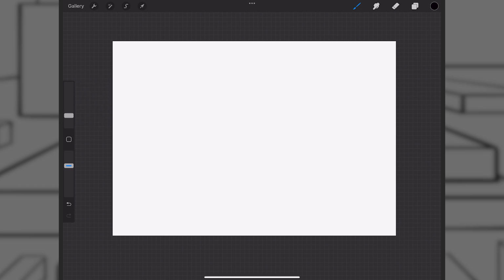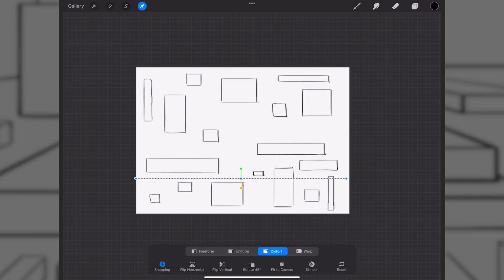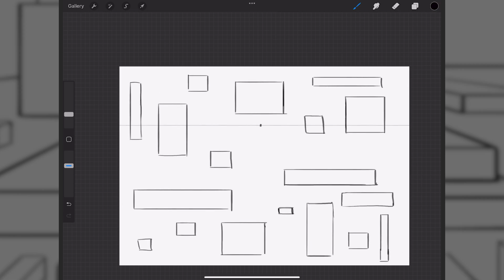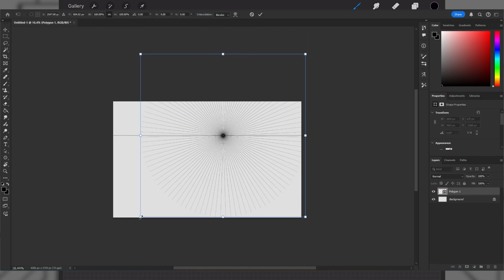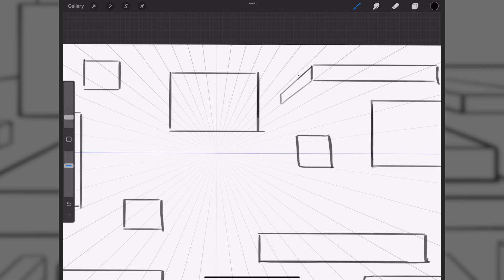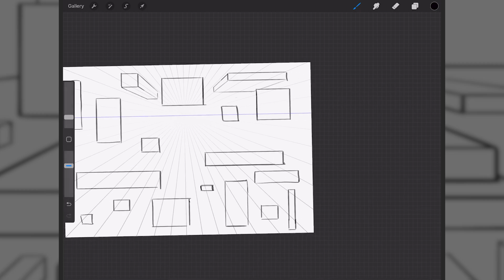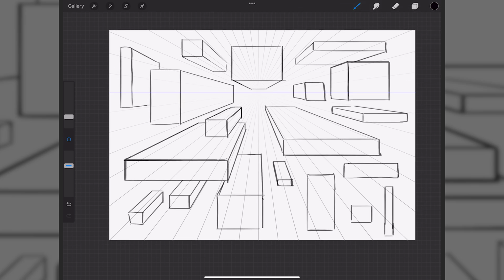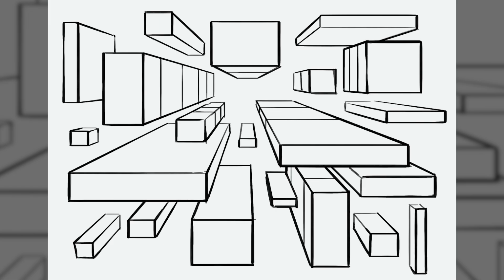Environment Design EP 3: Easy 1 Point Perspective Practice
Here is a quick exercise that can help you out when learning 1 point perspective. It's something that you can do on a daily basis to grow comfortable drawing in perspective.